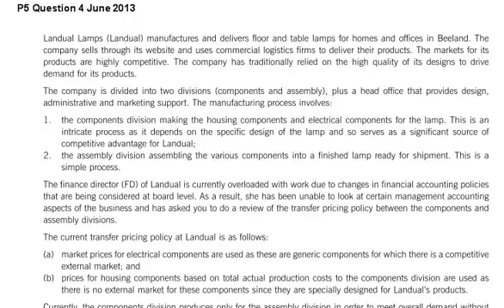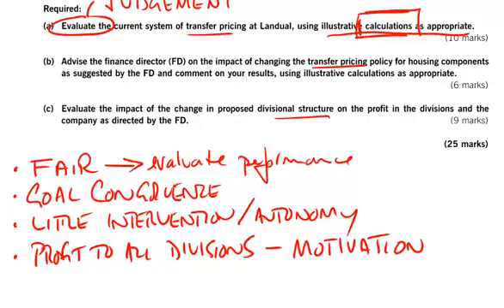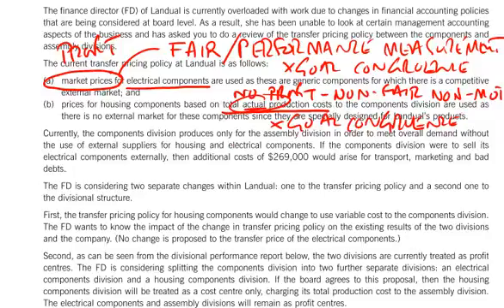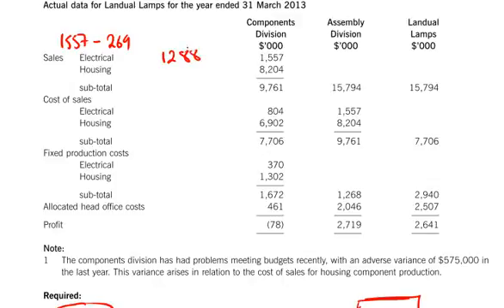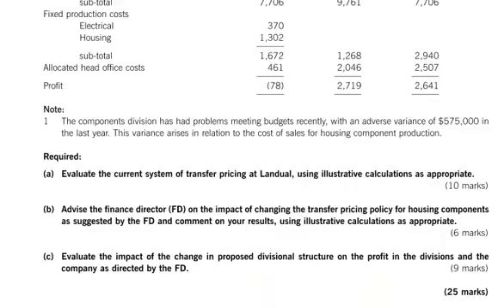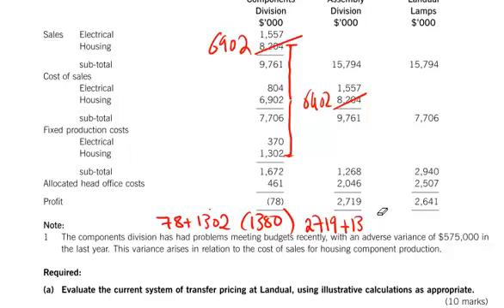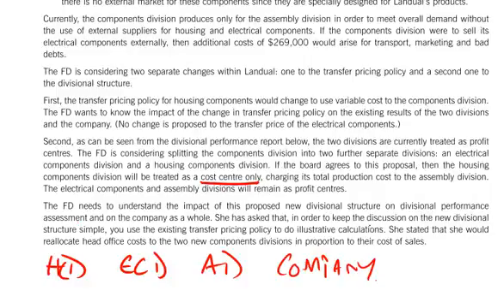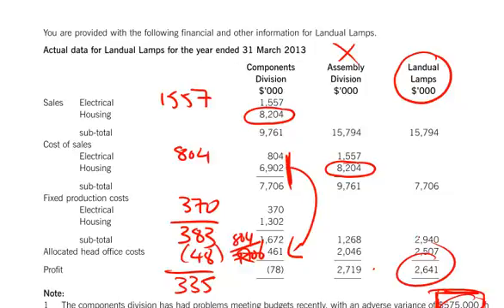ACCA P5 Q4 June 2013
Watch P5 revision lectures working through the past ACCA exam questions

Free lectures for the ACCA P5 Advanced Performance Management